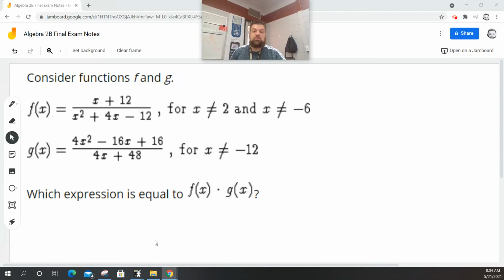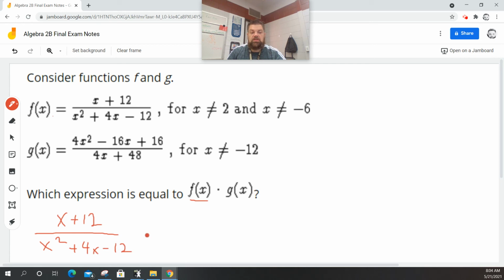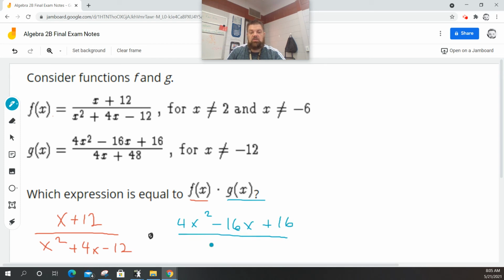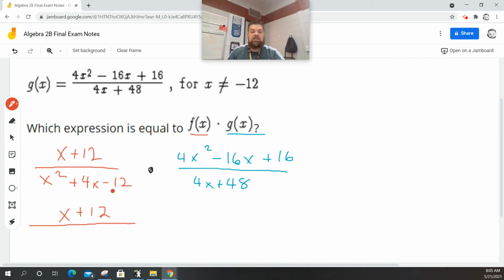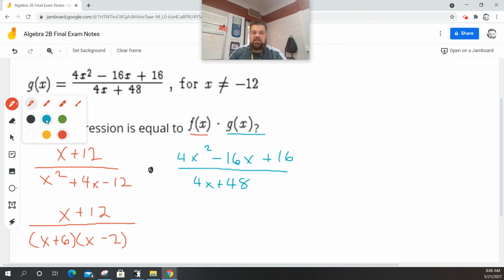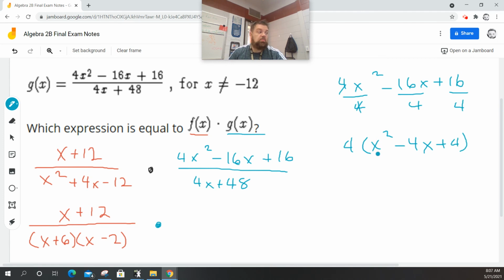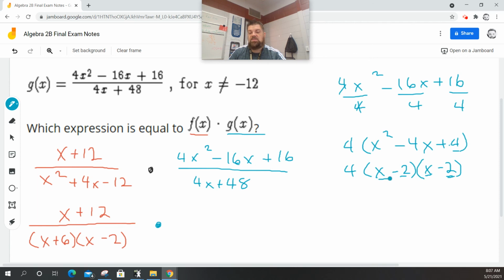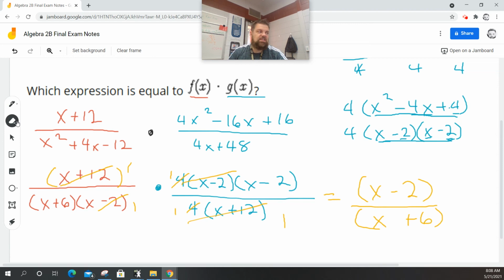Algebra 2B Final Exam Notes Example 18